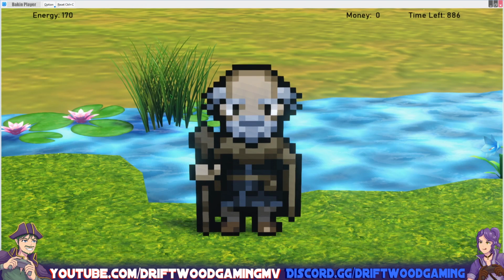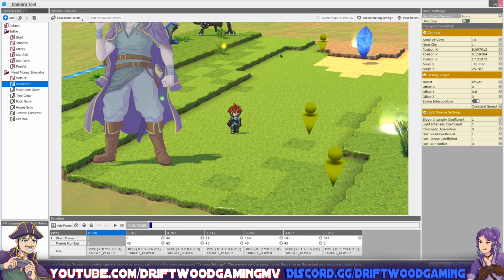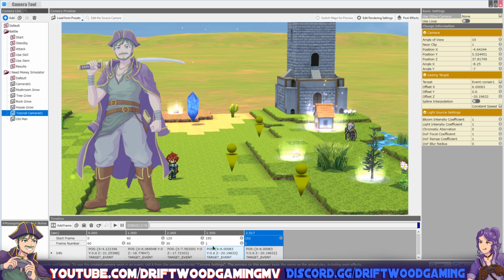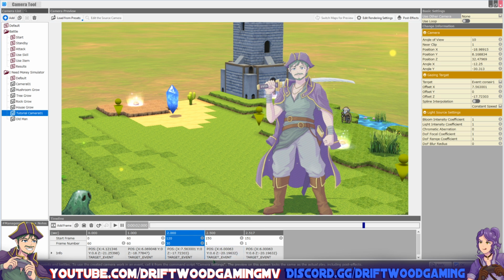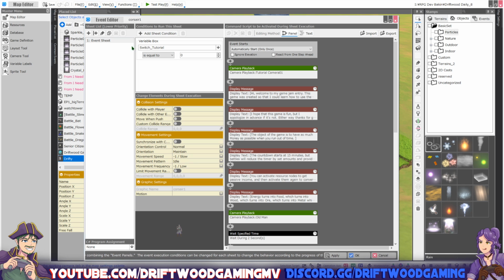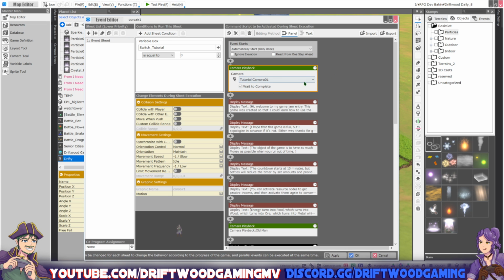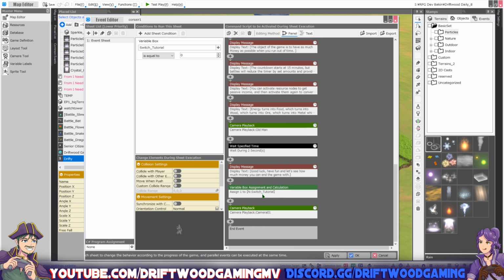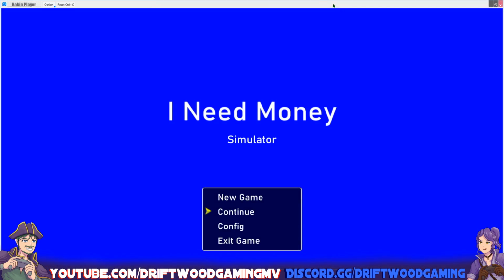How To Cutscene Camera Control Tutorial RPG Developer Bakin Make a Cutscene